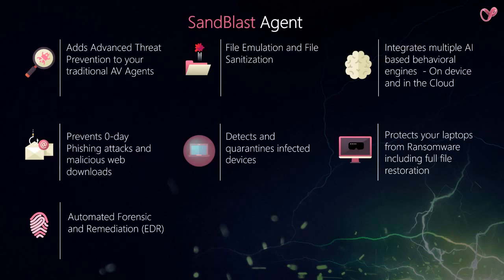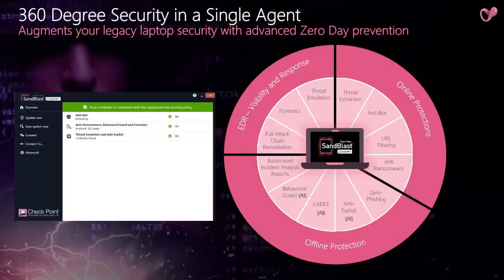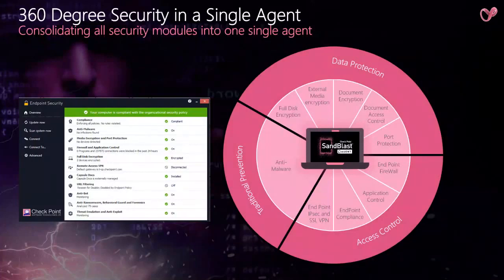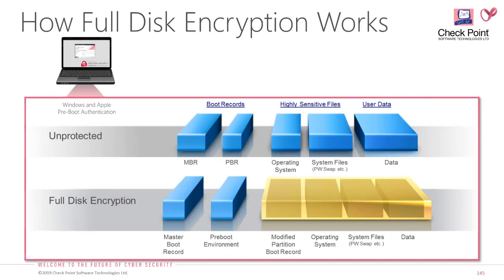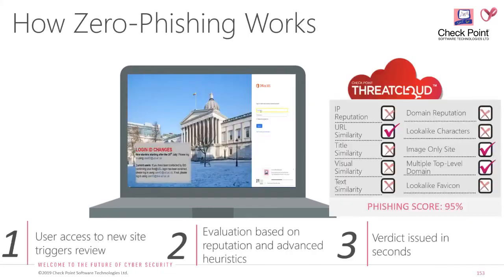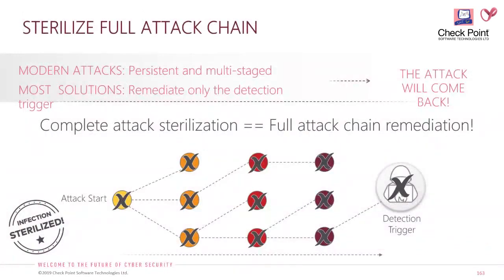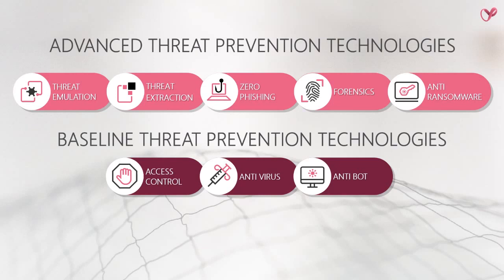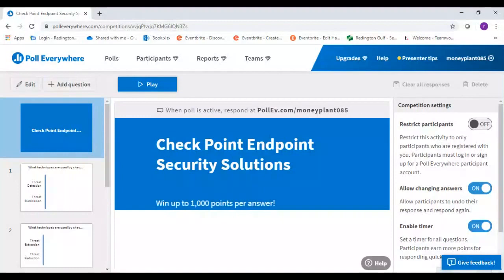Redington & CheckPoint Webinar Session on Endpoint Security Solutions | Redington Value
Redington & CheckPoint Webinar Session on Endpoint Security Solutions

"Best Practices for Defending the Endpoint
Understanding today’s rapidly evolving endpoint technology landscape positions businesses like yours to implement solutions best suited to defend endpoints, detect and block constantly evolving threats, and quickly understand and mitigate the business impact."